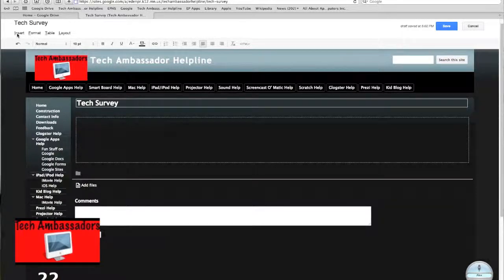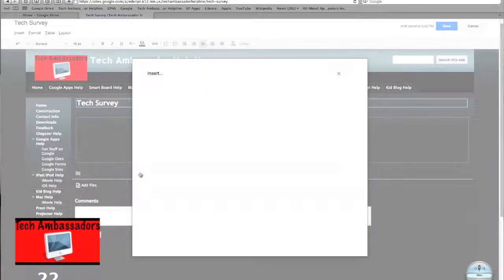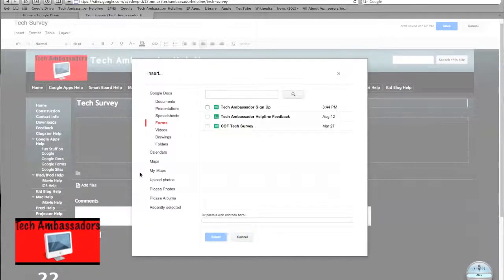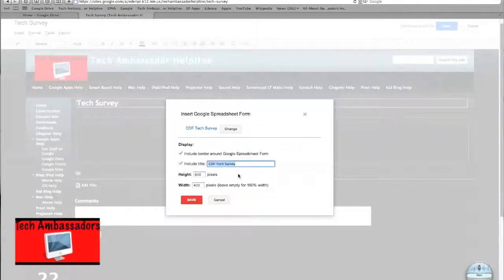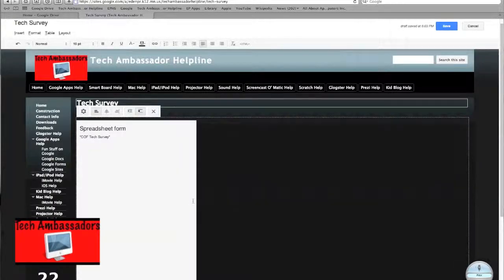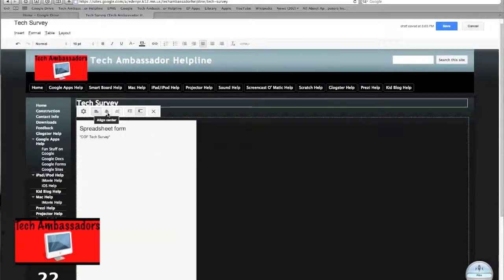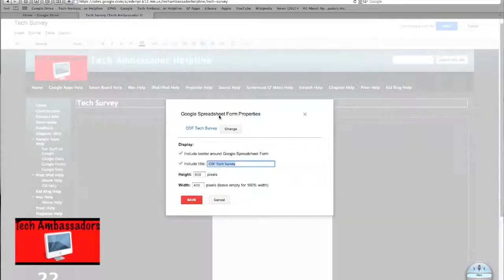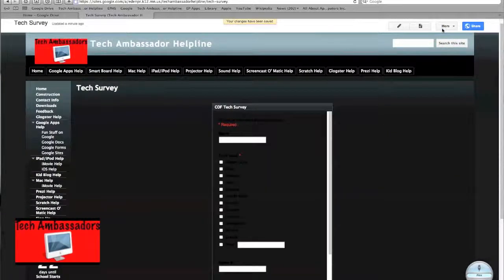How to insert a Google Form into a Google Site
In this video we go over how to put a Google Form into a Google Site.

Intro and Ender Audio from iMovie '09
Intro is called East Ender Medium
Ender is Called East Ender Short